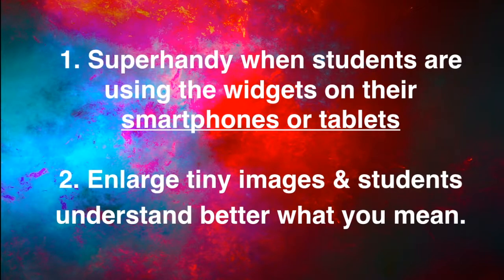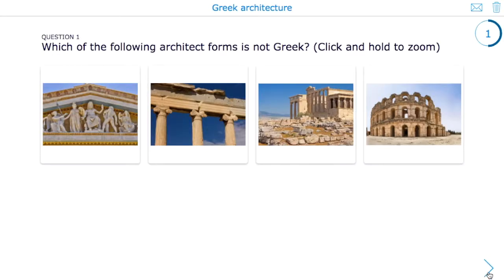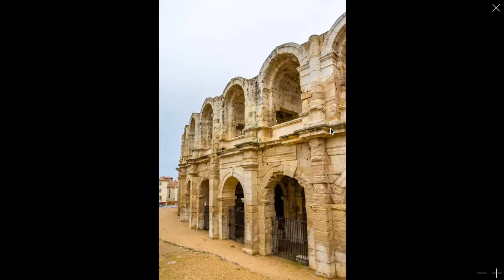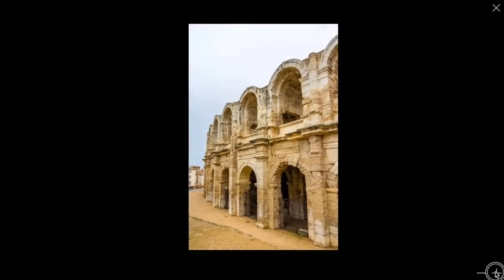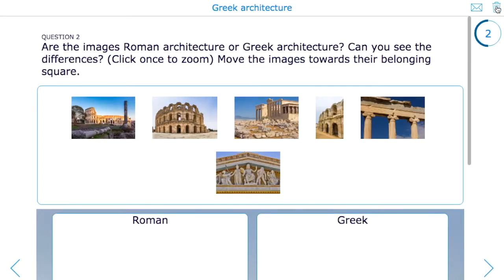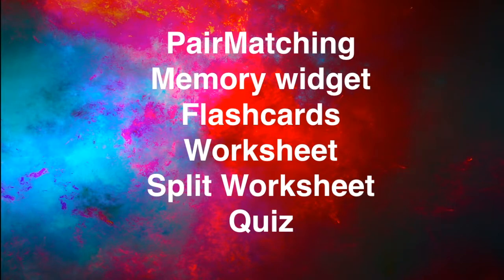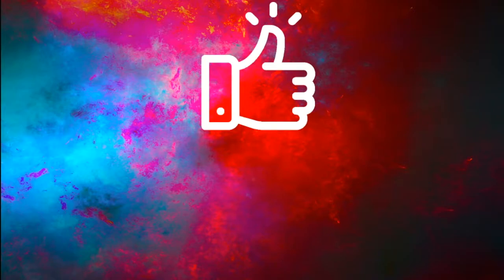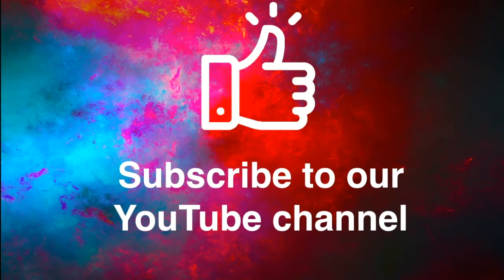Using zoomable images in interactive exercises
Learn how to zoom in on images in several BookWidgets exercises.  Why would this be useful to you and your students? What are the advantages? How does it work? Find out in the video.

Are you a BookWidgets user? Come and exchange tips and tricks in our Facebook Group